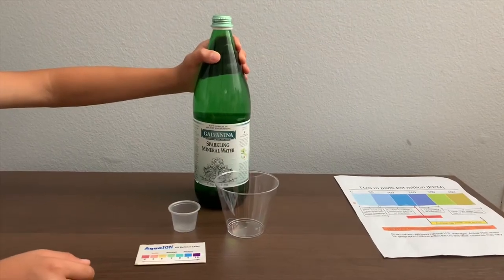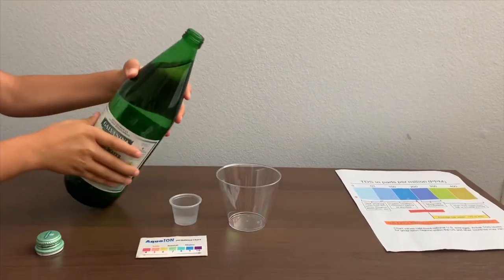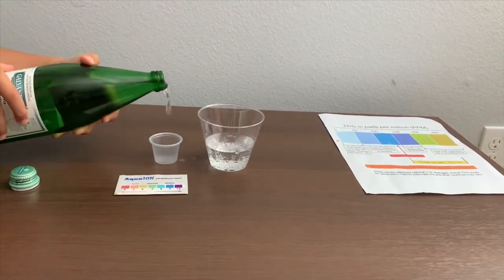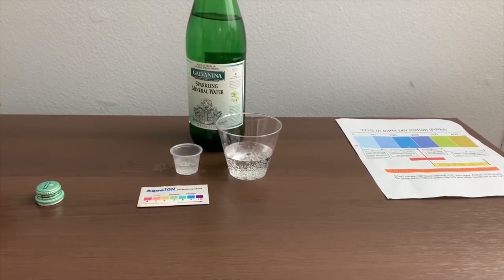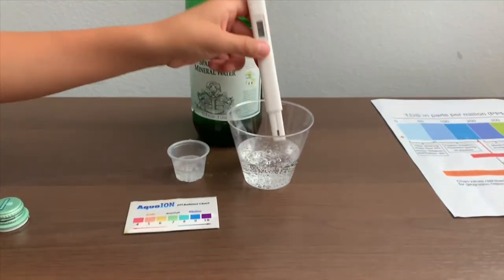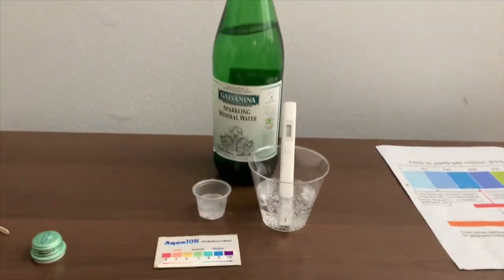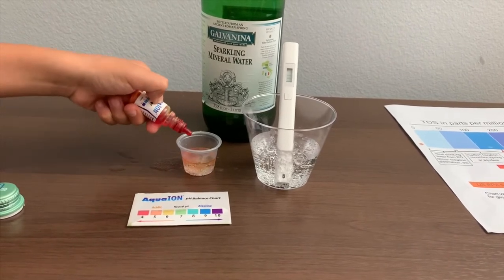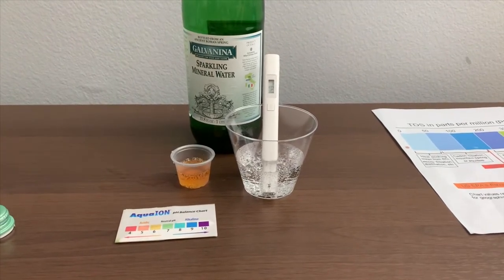Galvanina Mineral Water test - pH and TDS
Sparkling mineral water from Italy

Results:
pH: 5.5
TDS: 300-350